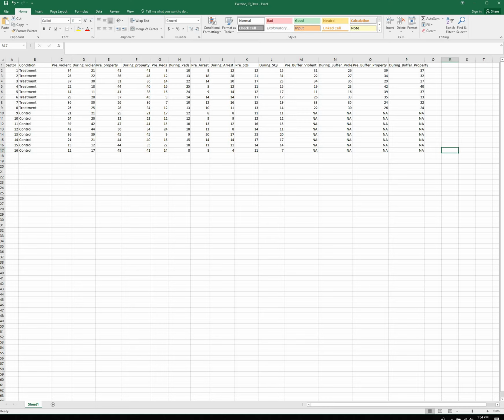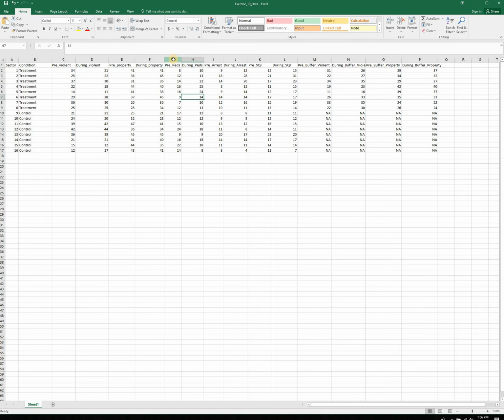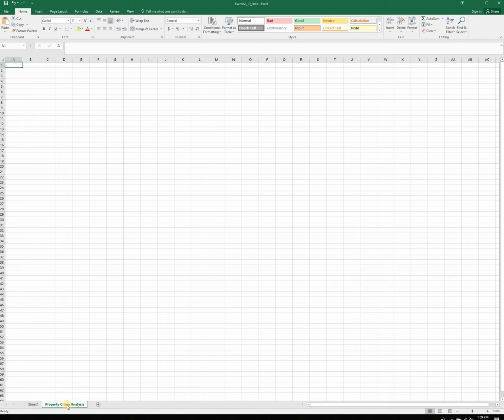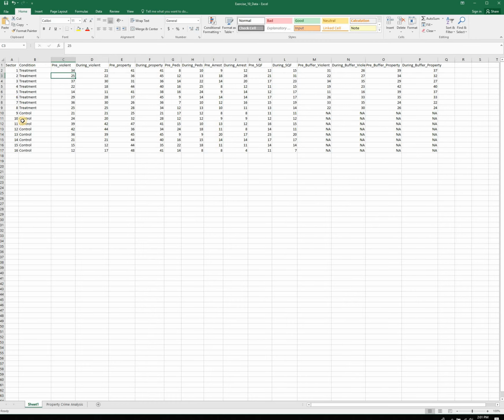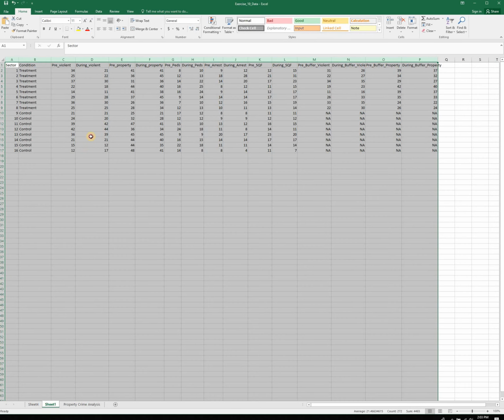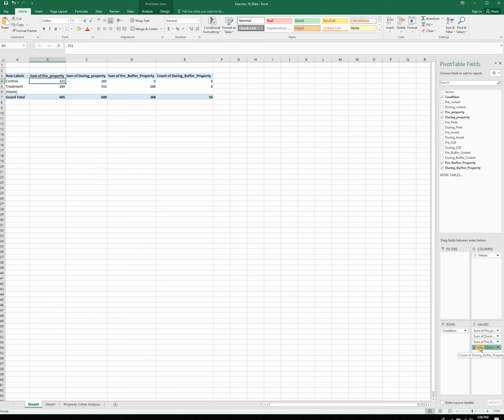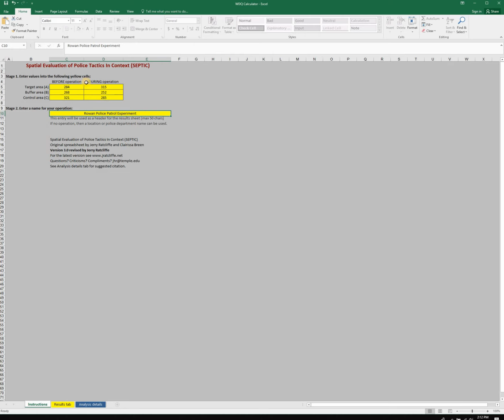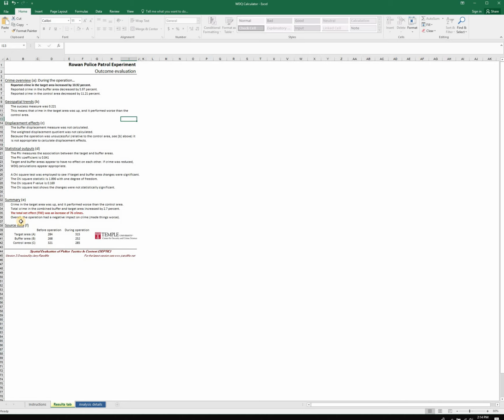April 28th Lecture Part 6